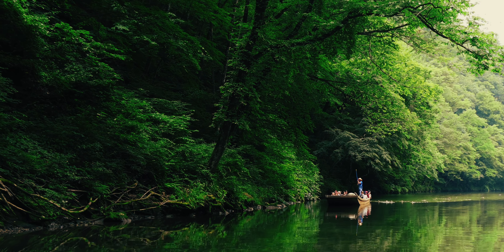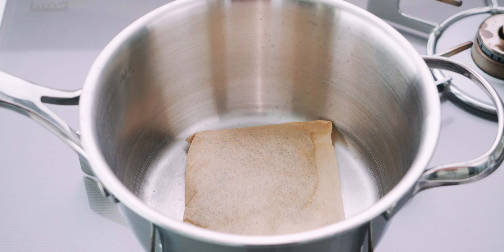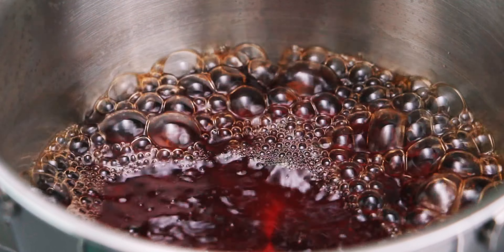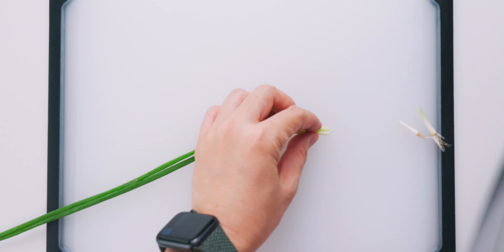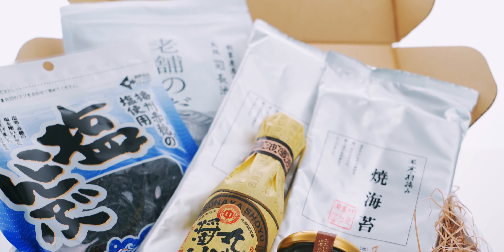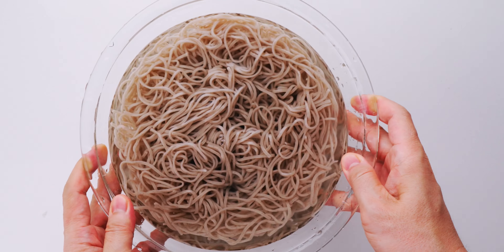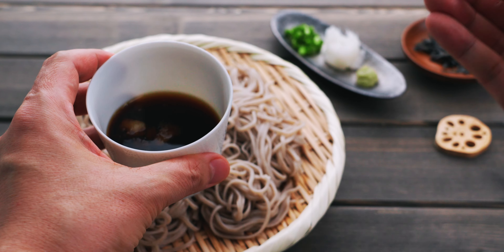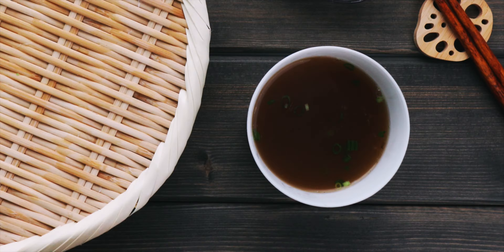Chilled Soba Noodles (ざる蕎麦 - Zaru Soba)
Chilled Soba Noodles or Zaru Soba (ざる蕎麦) is named after the bamboo strainer the cold noodles are often served on. After being boiled and chilled in ice water, the noodles are served with a concentrated dipping sauce called tsuyu, along with condiments such as wasabi, scallions, and nori. In this video, I’m going to show you how to make the dipping sauce and how to cook and present the soba noodles.

INDEX:
0:00 Intro
0:45 Ingredients for Chilled Soba
1:40 Soba Dipping Sauce
2:19 Prep Soba Condiments
4:07 How to Boil Soba Noodles
5:09 Serving Zaru Soba
5:51 How to Eat Zaru Soba
6:42 Sobayu

INGREDIENTS:
1 cup dashi
3 tablespoons soy sauce
1 tablespoons sake
1 1/2 teaspoons sugar
2 servings soba noodles
1 teaspoon wasabi
1 scallion (finely chopped)
50 grams daikon (grated and drained)
1/2 sheet nori (cut into thin strips with scissors)

✚ SHOPPING ✚